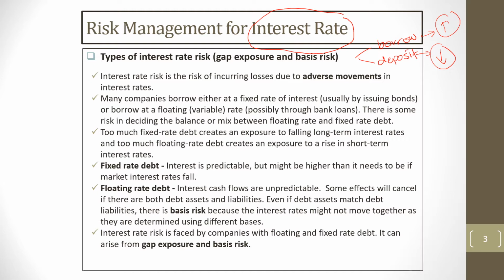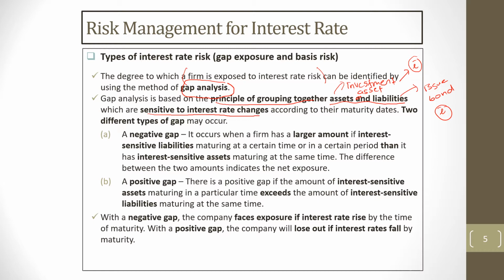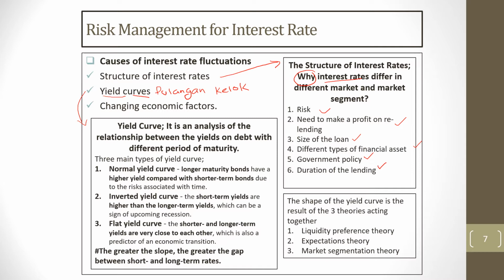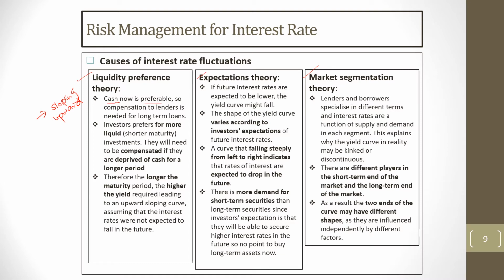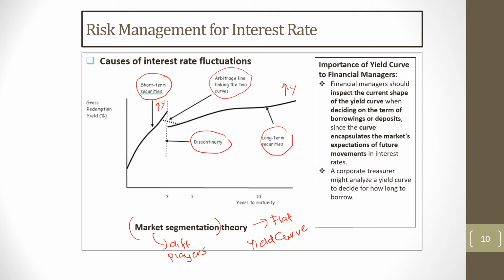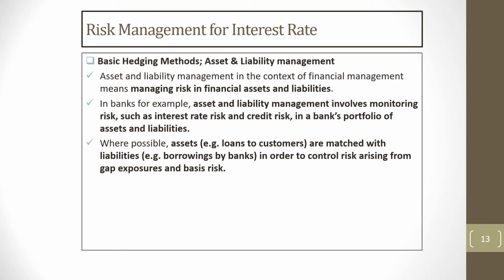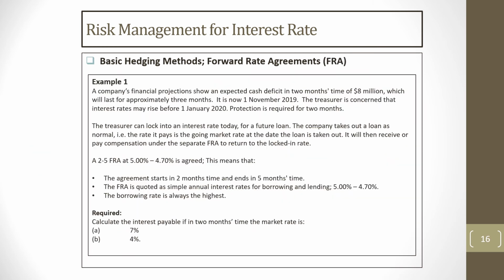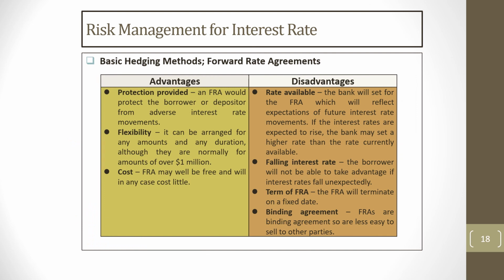Chapter 7 International Finance (Part 4/4)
Hi everyone. To all my students, today we will covered on Chapter 7 International Finance (Part 4). I hope that this video could guide you.
Do enjoy the video😊 In case of any query you can simply private message me and I'll reach to you as soon as possible.